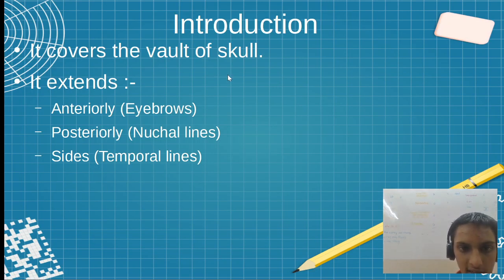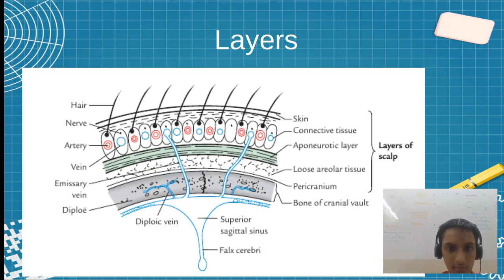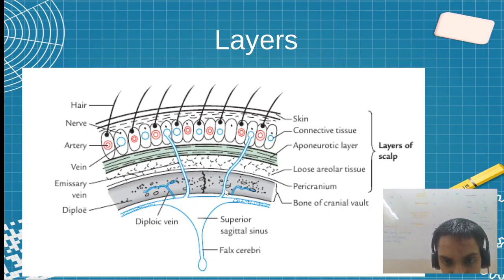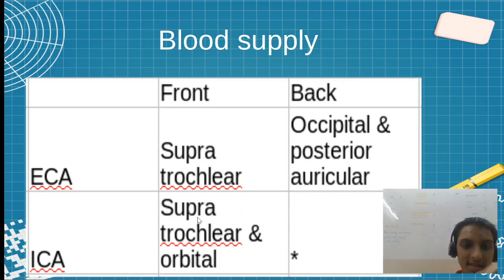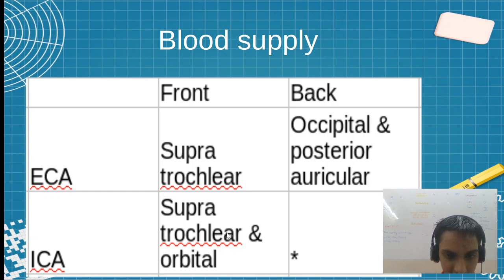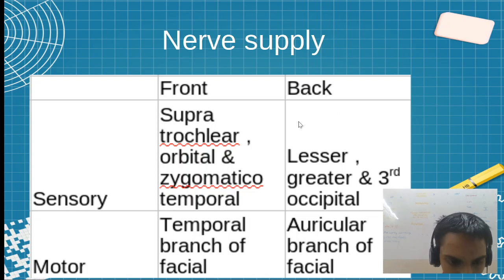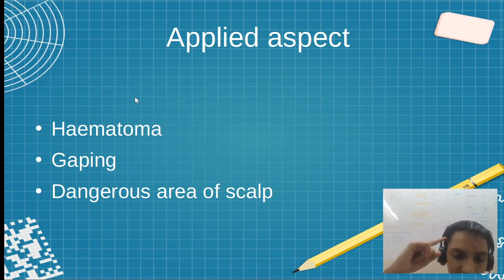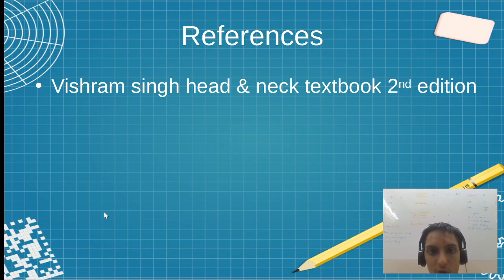MBBS AN27.1 Scalp | Sudharshan PB